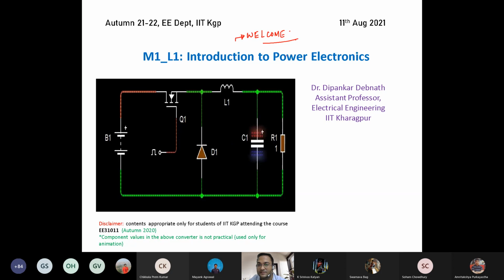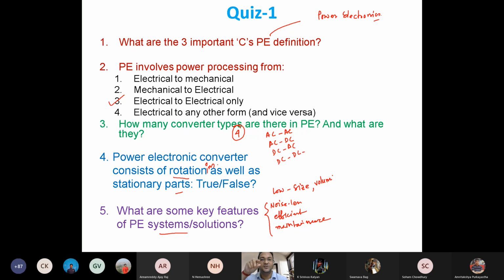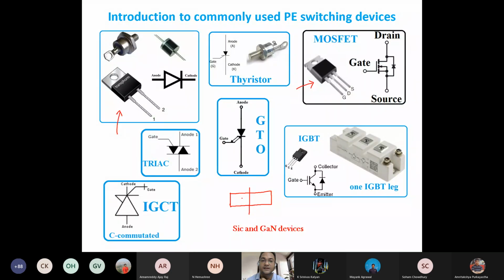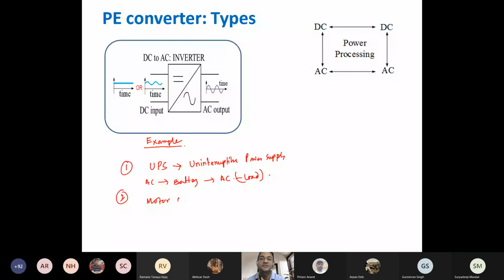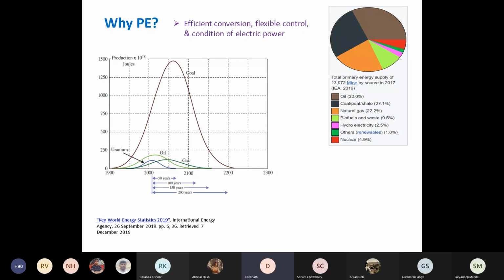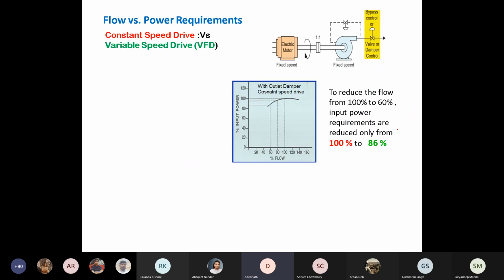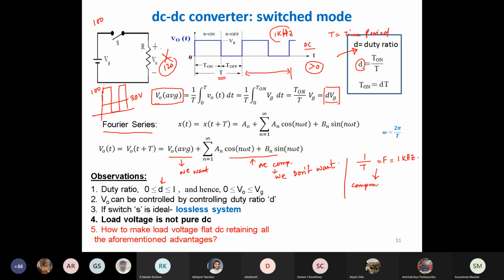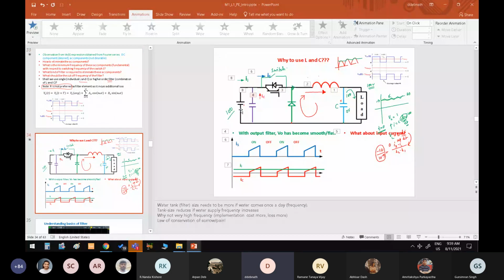M1L1_ 11/8/21_intro to PE